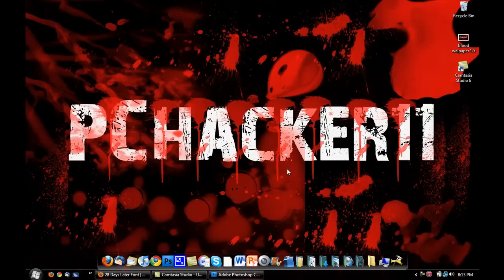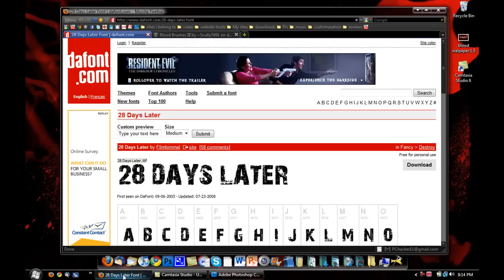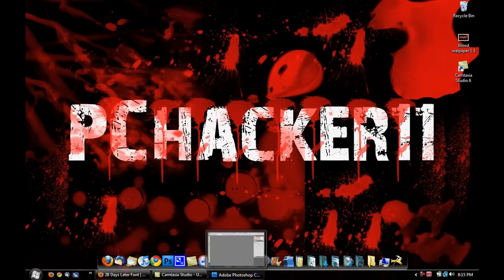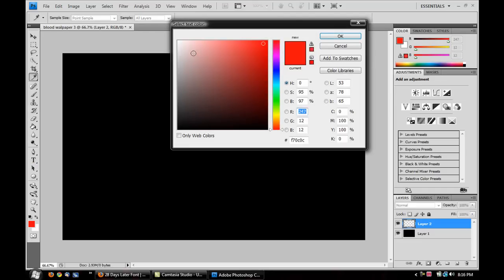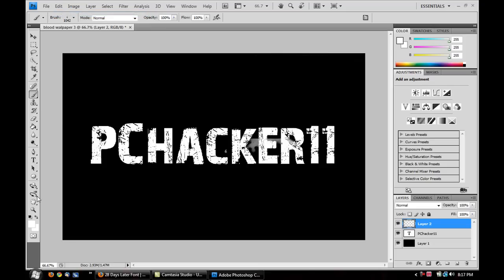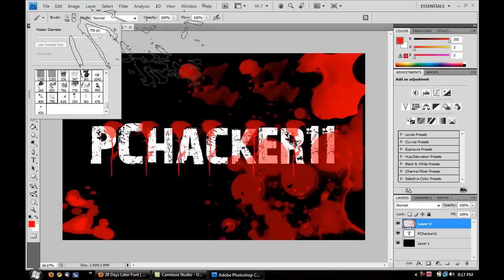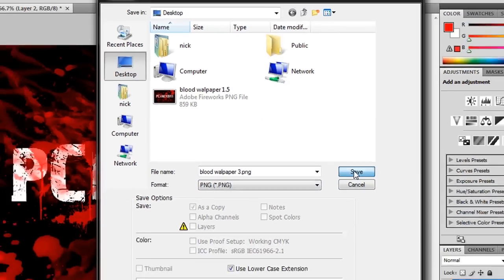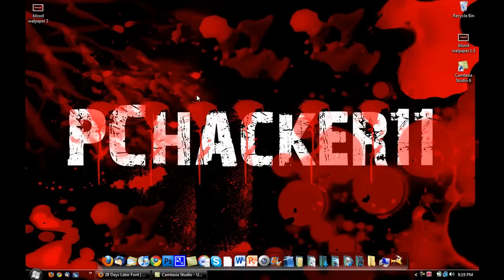how to make a blood slpater effect in photoshop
herer is the font

here is the brushes

and here is the original video that i saw

Youtube channels